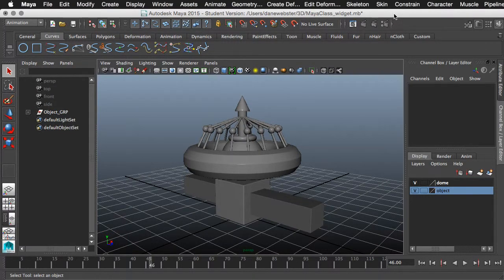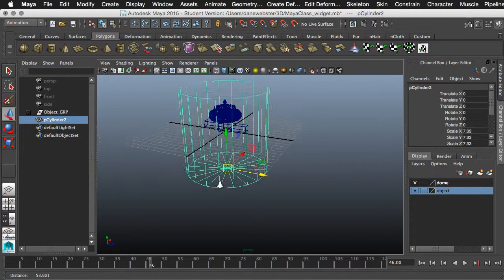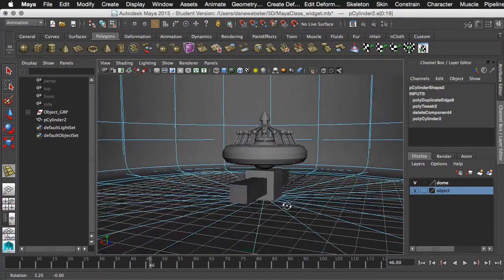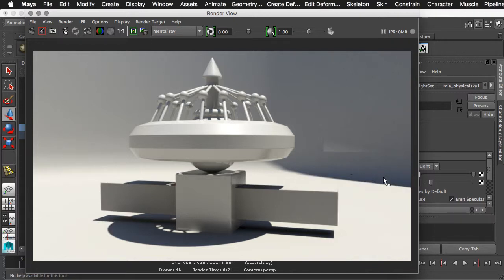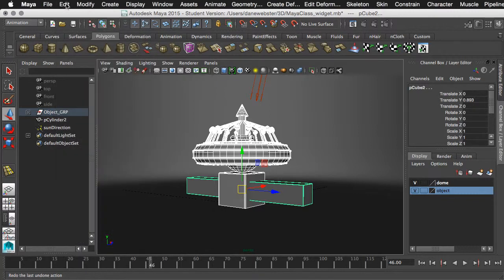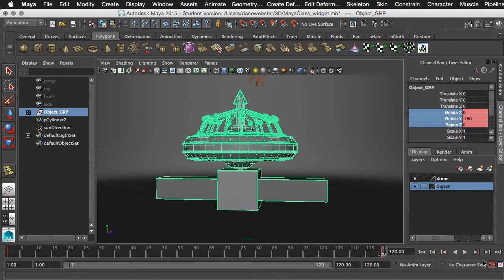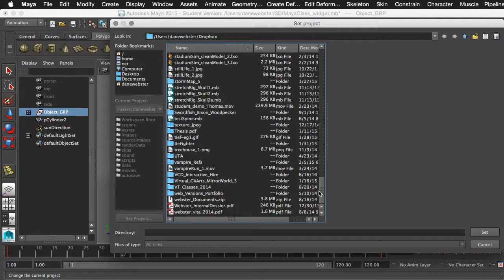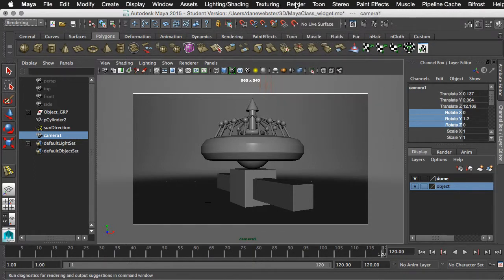renderSetup Phys SunSky BG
Setting up a render with Physical Sun and Sky along with a smooth background object.